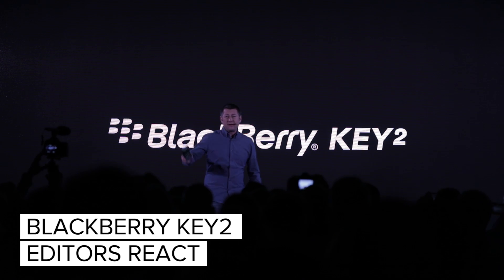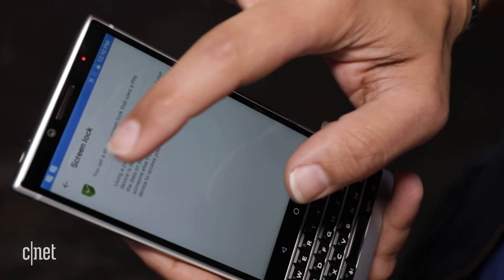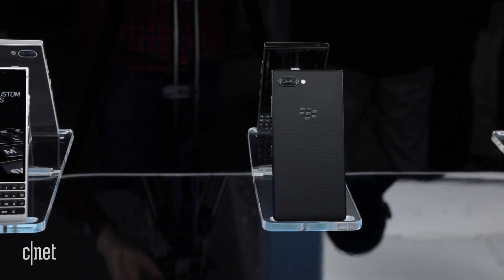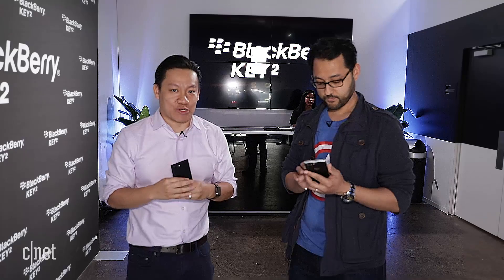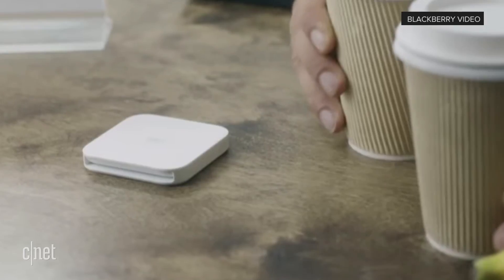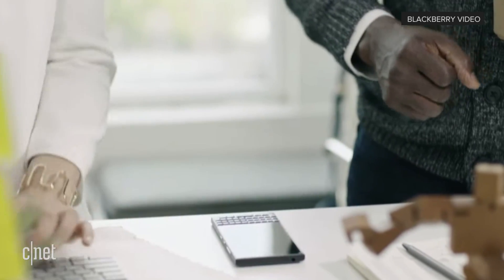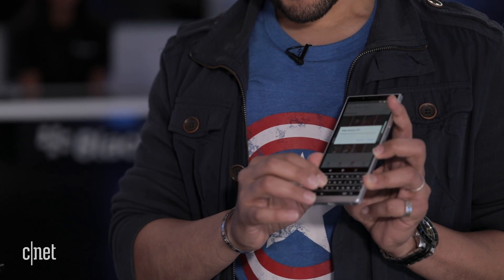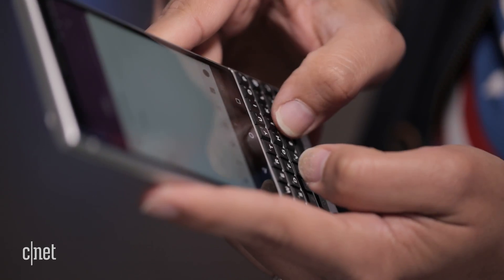BlackBerry Key2: CNET editors react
The newest BlackBerry phone packs a better physical keyboard, but is that something people want in 2018?